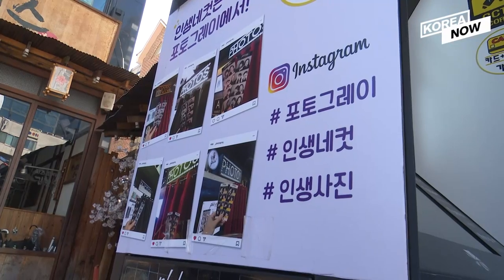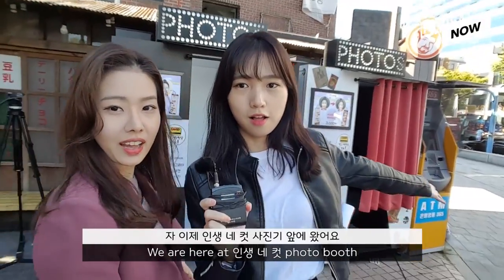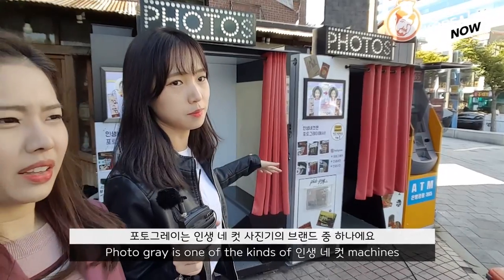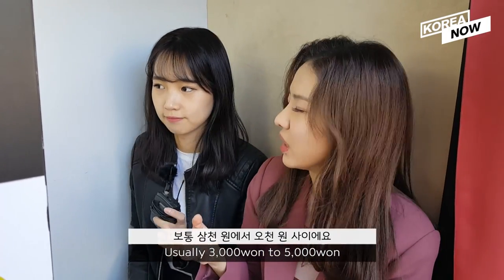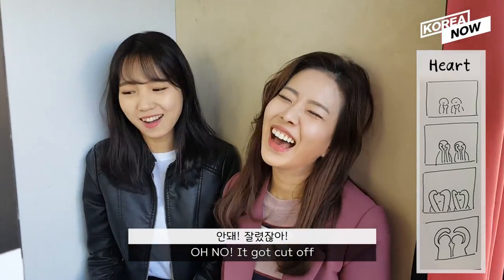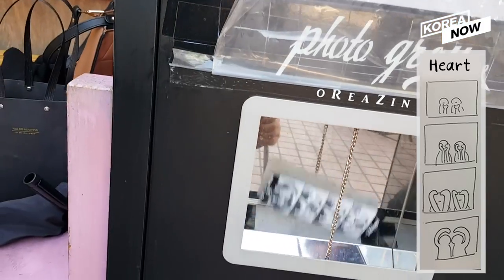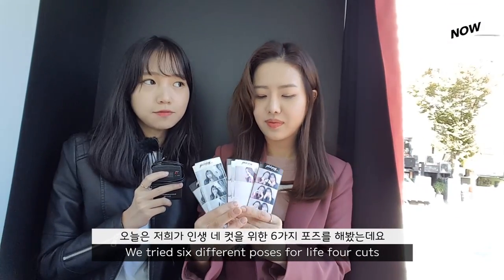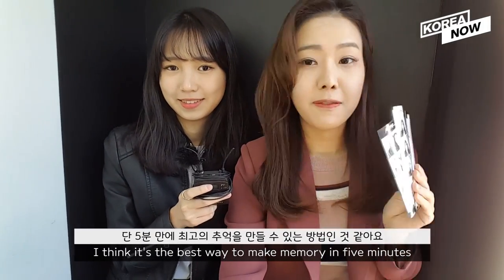Say Kimchi! 인생네컷 Photo Booth | Vlog | TicToc in Seoul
Hello everyone!
Today, Seoul-mates went to Hongdae to take some 인생 네 컷 photos!
In this fast developing digital era, people began to follow rather antique and old-fashioned ways.
Thus, the 인생 네 컷(literally translates to life four cuts in english) photo booth, which does not allow any filters and photo shop, went viral among young people and celebrities in Korea.
With only 4,000won, you can get two copies of instant photo, which you can share with your friend, family or love.
Here are Jessica and Destiny's unique pose recommendations for 인생 네 컷.
Let's go check them out!